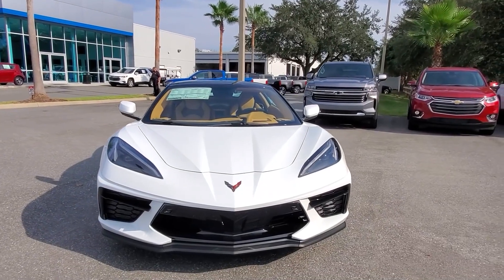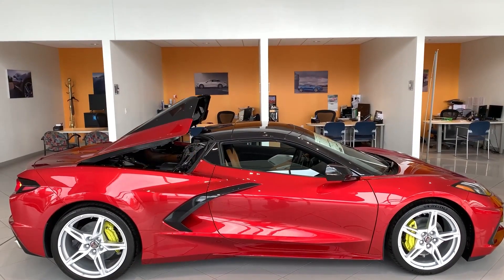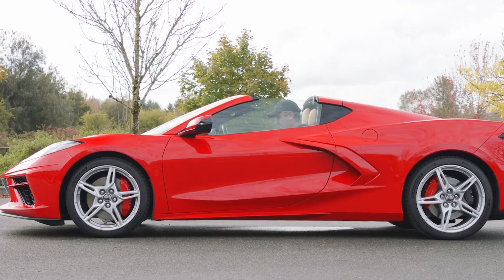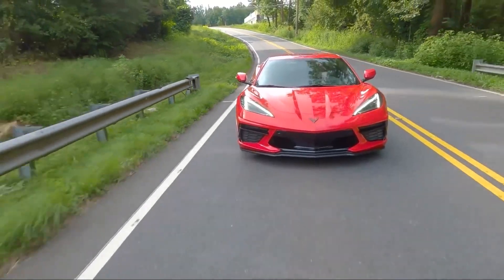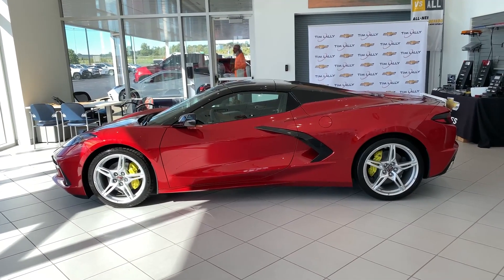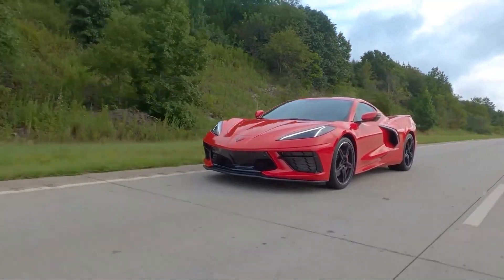The C8 Corvette: Is the Convertible worth the money?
Welcome to Lavish Luxury! In this video, we're going to share with you details about the C8 Corvette. So, let's deep dive into the video knowing about the chevy c8 corvette.

Whether you pick a hard top convertible or simply settle for the Coupe was always going to be one of the common questions many people would ask before getting their C8 Corvette. While there are surely a few telling differences between both options, it really just depends on what you want and how much you're really willing to let go to get an extra option. Over the years, the hard top convertible has always been the top option for many buyers, or let's just say, it's among the most purchased options, but the real question is, What really makes the convertible that much of a choice and why should you be getting it over the Coupe? In today's video, we'll be looking at exactly that, as we'll point out some factors that differentiate both options.

And if you've got any questions or feedback about this video topic, please leave a comment in the comments section.